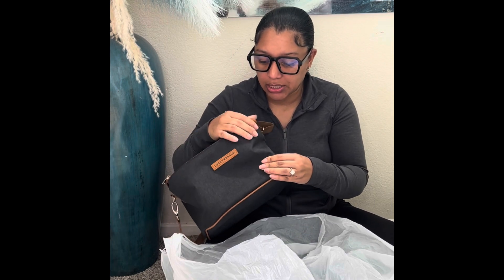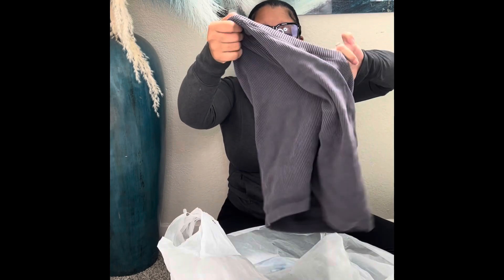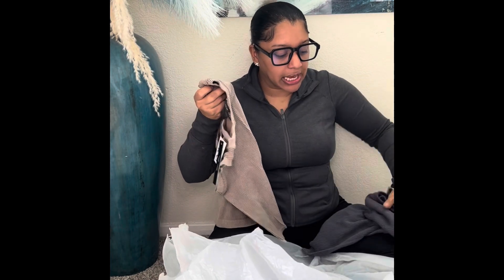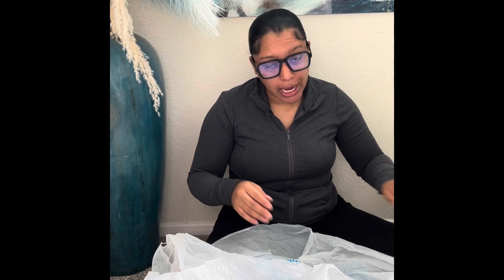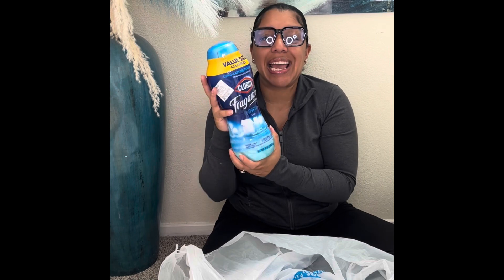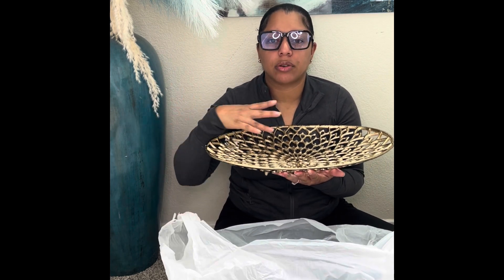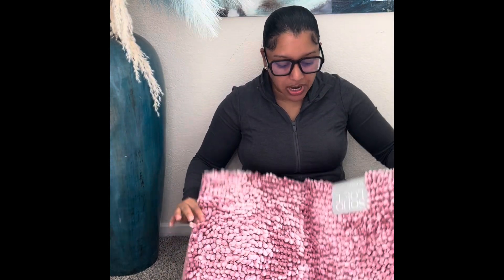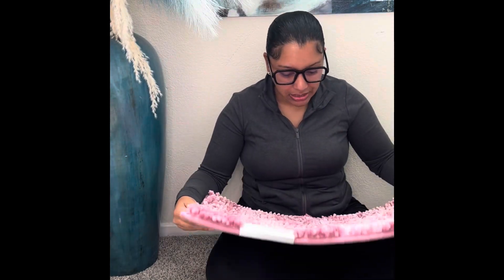Ross finds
She’s baaaaaack! Tell a friend to tell a friend!

Ross finds, outfits, home decor, and more! I found these items about a week ago, and we all know that Ross can be a hit or miss, and this time it was a HIT for me.

I’m so excited to be back making content, please let me know what you guys would like to see.

Muah!